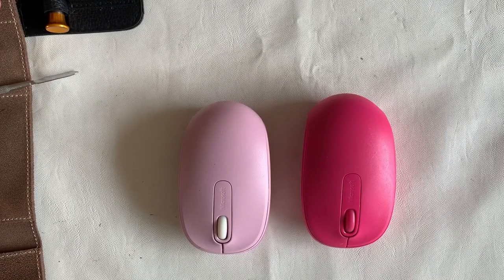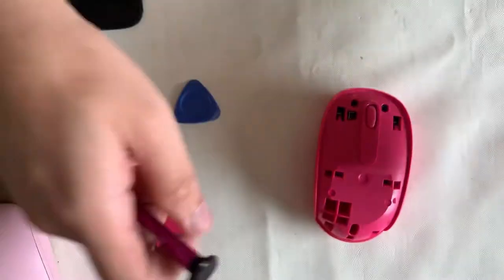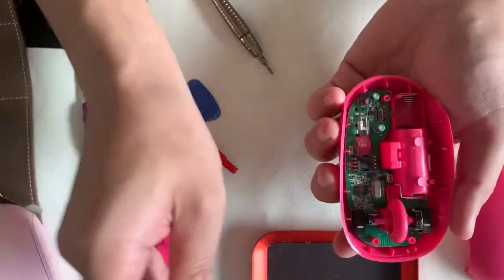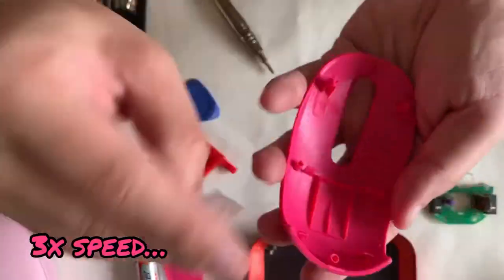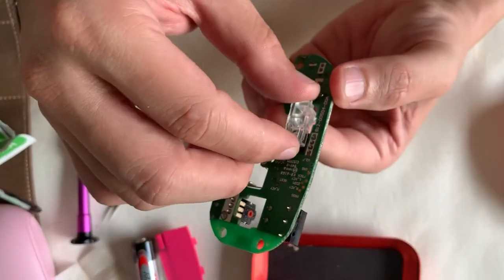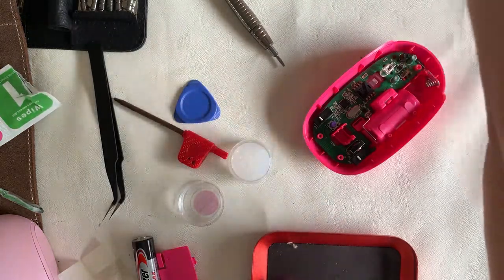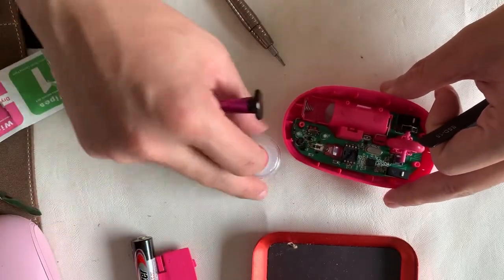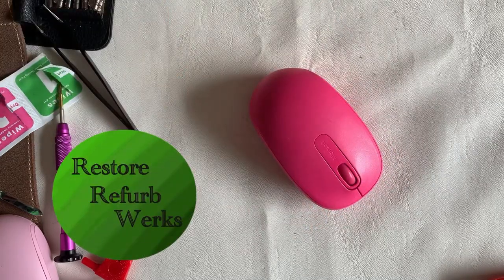#28 Tear Down & Clean Microsoft Wireless Mobile Mouse 1850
Taken on iPhone XS @1080p
Edited on InShot / IPad Pro ‘11 2021
Voice over on Audio Techinca ATH2100X